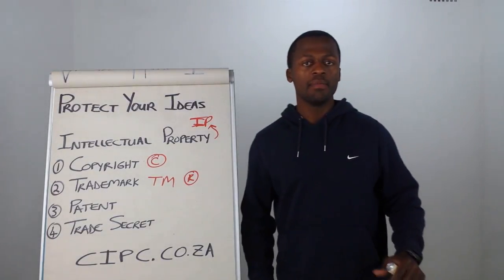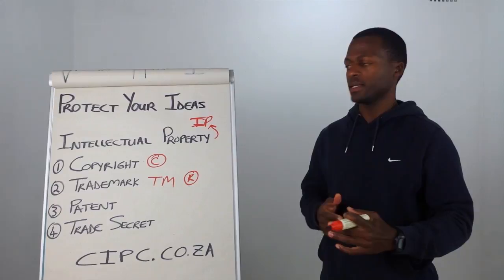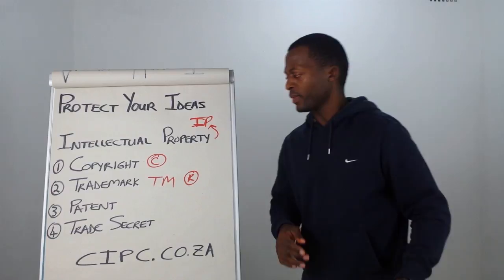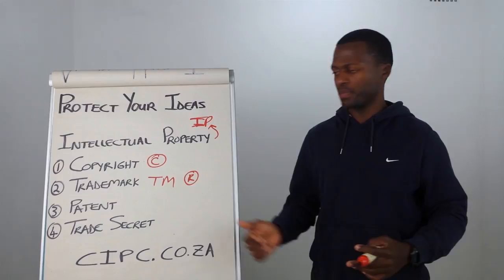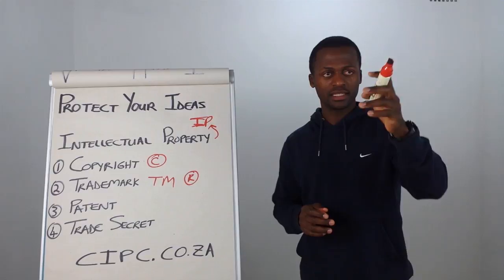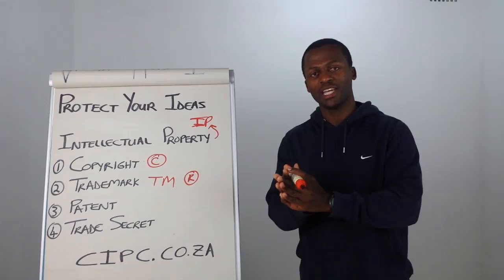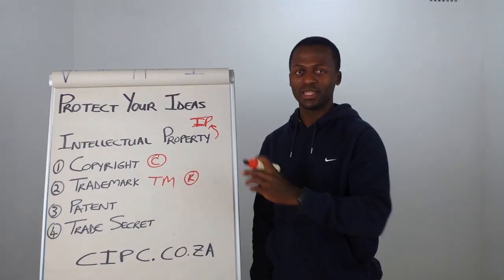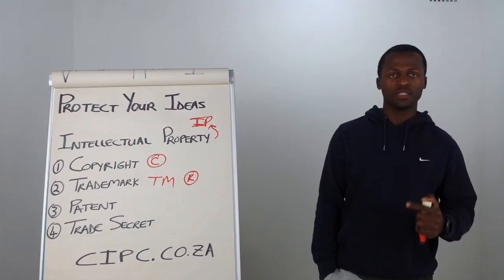How to protect your ideas in South Africa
This video is all about the how you can protect your ideas. We look at the four main ways of protection. They include copyrights, trademarks, patents, and trade secrets. There are also links to resources that can help you get more information about intellectual property.

1. Copyright
This type of protection is normally used in works of content such as written material (books, articles, etc), music, videos, etc. You do not need to register for it in South Africa as you automatically get it upon putting your work out into the public. Please note that in some industries have certain organisations that do need some registration like in the instance of SAMRO. They deal mostly with music. Also, in some countries, you have to register your work to in order to fully get your copyrights recognised. Please do more research with the relevant organisation in your country.

2. Trademarks
These apply mostly to names and symbols used to differentiate your offering from others. Trademarks are what customers see, normally on the outside of your products. Logos, Taglines, symbols, and even colours can be registered as Trademarks. You will see a registered trademark by it having a (TM) or an R inside a circle (R), especially when the trademark is relatively new in the market.

3. Patents
Patents deal a lot with new things. It can be a new way of processing something, a new design, a new formula, etc. In South Africa, we have the option of applying for a Provisional Patent before going for the main one. A provisional is much cheaper but only lasts for a single year after which you have to apply for the main patent. You do not need to be a patent lawyer to apply for these but you do need to do your research if you're going to do it yourself.

4. Trade Secrets
Trade secrets are exactly that, secrets. These do not necessarily need to be registered. All you need is for everyone who knows about your trade secret to keep their mouths shut. In most organisations, high-level executives sign contracts whereby they promise to never reveal the company's trade secrets, even if they get fired or retire from the company.

In all, this is a field in itself. Please do more research by visiting the CIPC website if you are in South Africa.